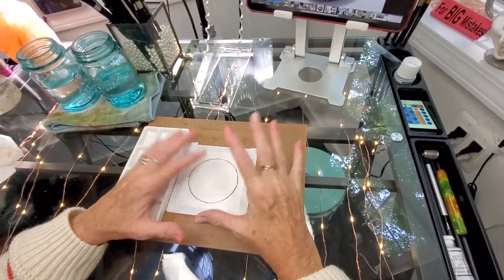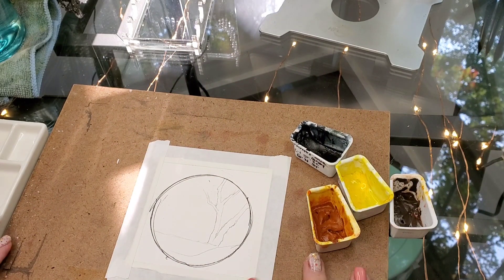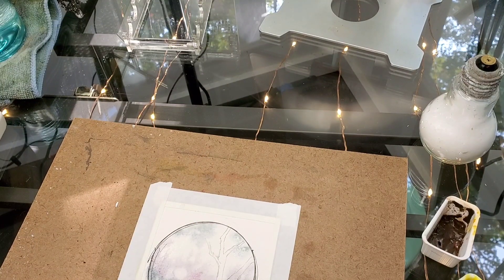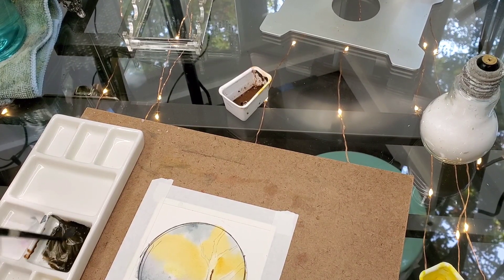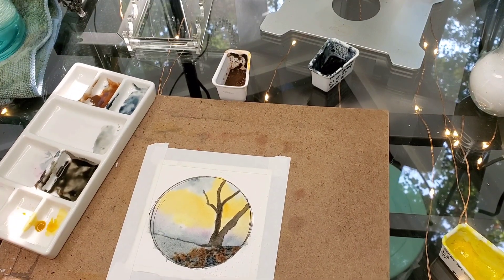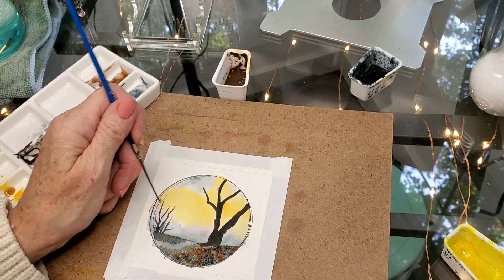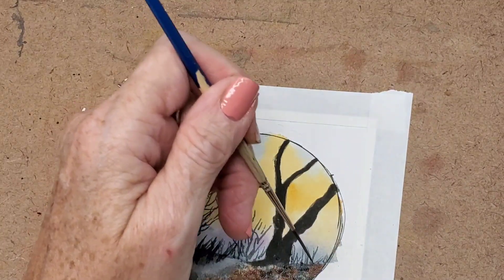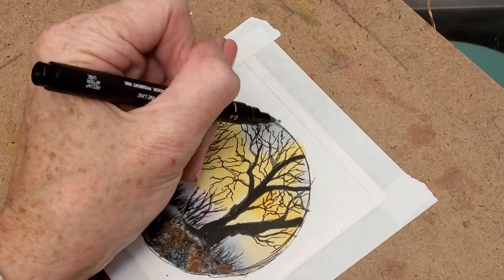Beginner Fall Landscape - Tiny Tuesday Tutorials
I apologize for the world of painting a bit out of frame through part of the video. I left this in so that you could here my instruction.